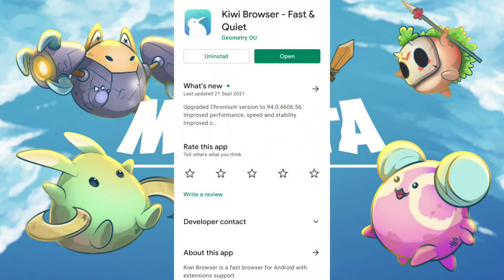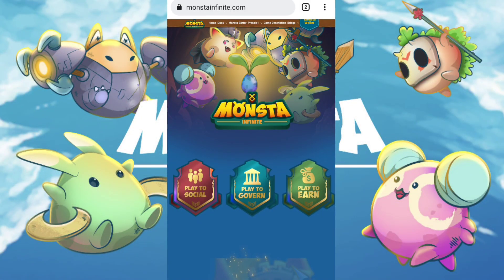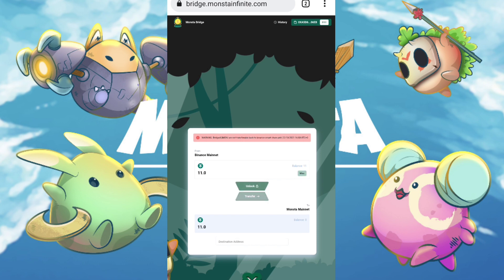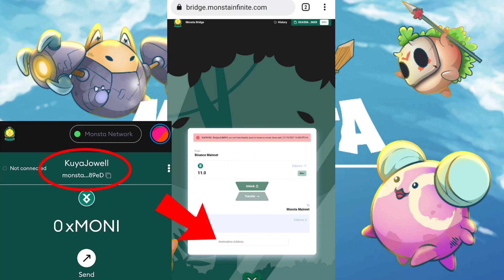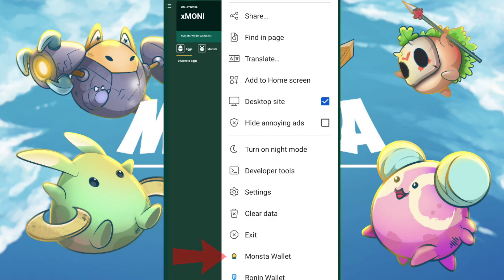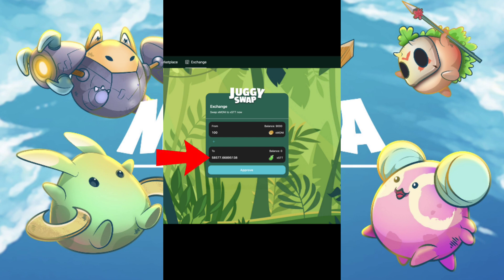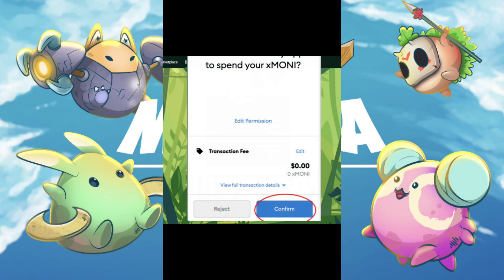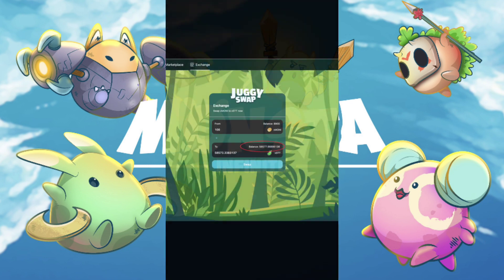Monsta Infinite - How to Swap Moni to STT on Android From Metamask to Monsta Wallet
Here's a quick guide on how to exchange your Moni token to STT if you are using android phone.

as for browser used just download kiwi on Playstore.

The next Axie

As always DYOR :)